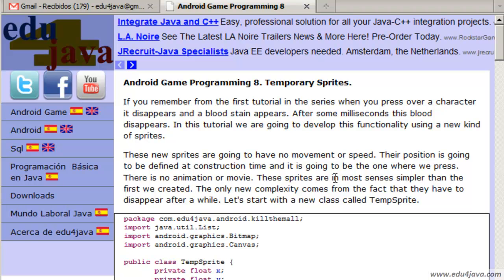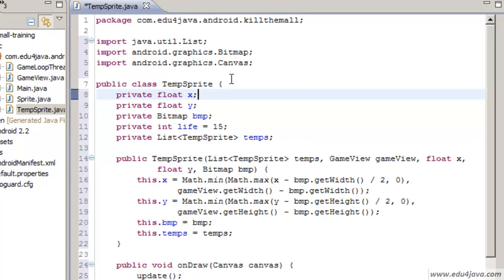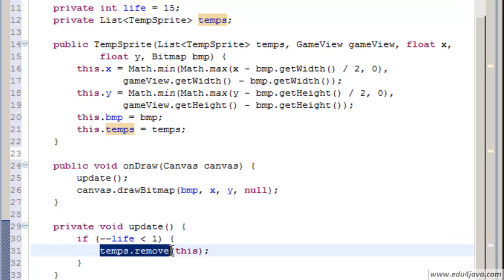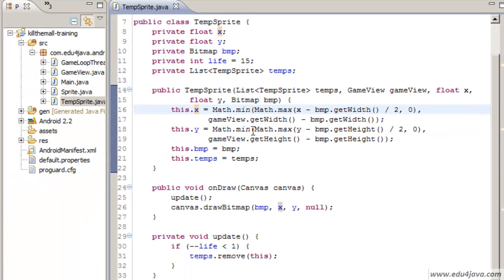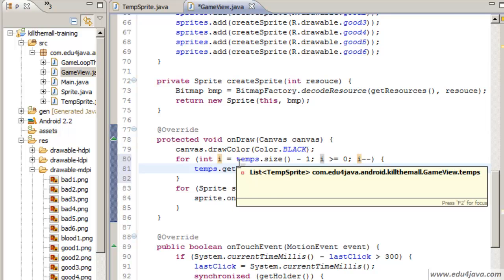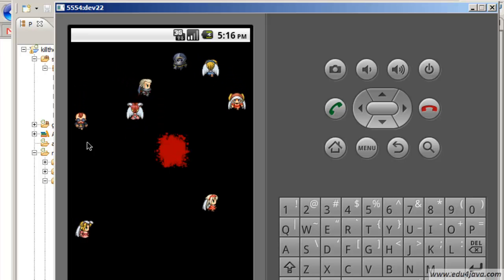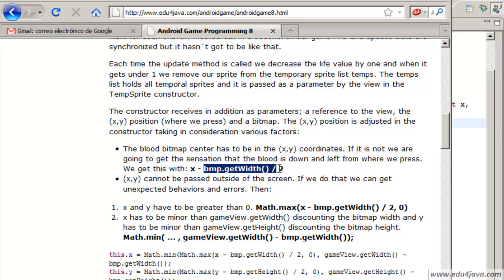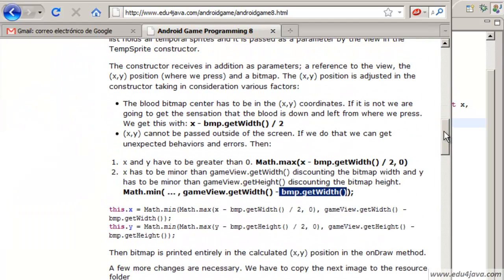Android Game 8 Java Programming tutorial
Android game development video tutorial.